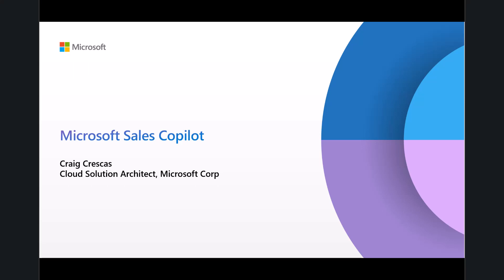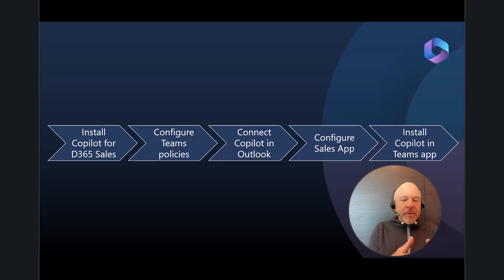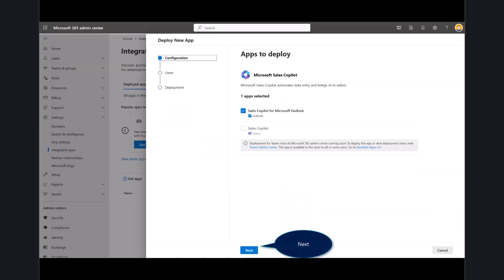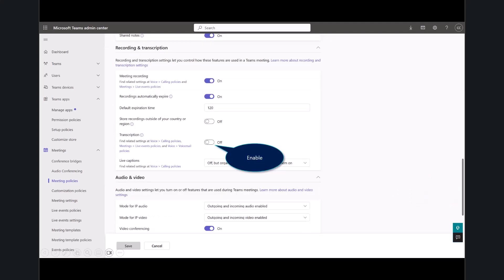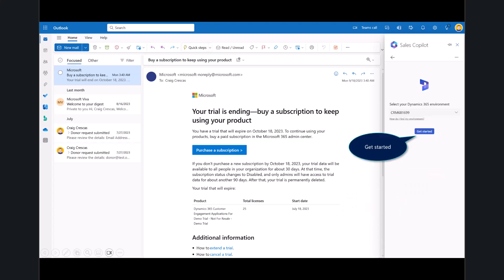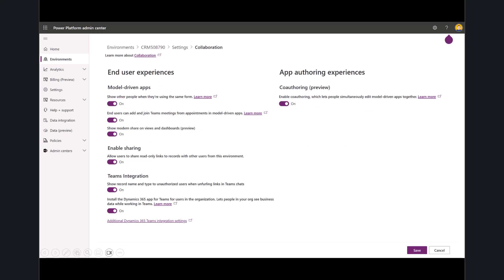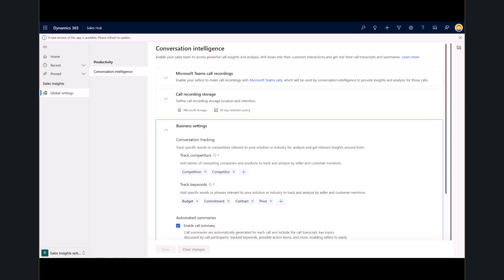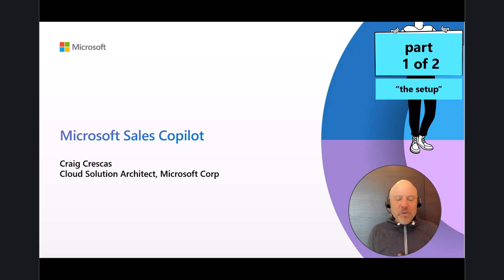Microsoft Sales Copilot and Dynamics 365 Sales - Part I, The Setup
The first video guides presales team members through the steps necessary to configure the settings in your demo environment. This allows you to get started quickly in creating and boosting a chatbot with expanded natural language capabilities with Microsoft Sales Copilot.

Microsoft Sales Copilot helps sellers dramatically reduce the time they spend on basic tasks. AI capabilities from Copilot help draft email responses to customers, set up meetings in Microsoft Outlook, and can create an email summary of a Teams meeting in Outlook. The meeting summary pulls in details from the seller’s CRM, such as product and pricing information, as well as insights from the recorded Teams call.